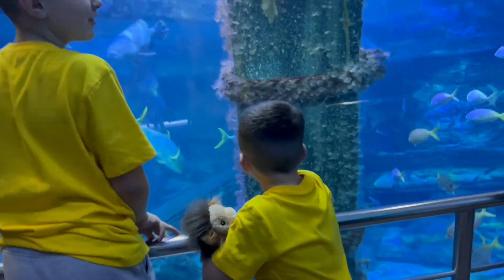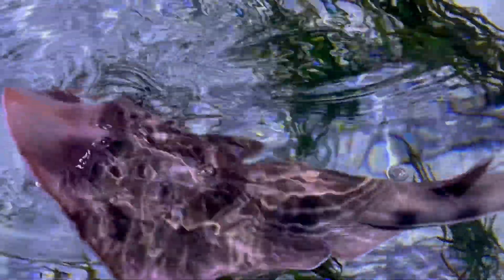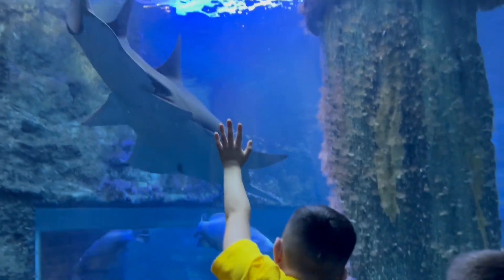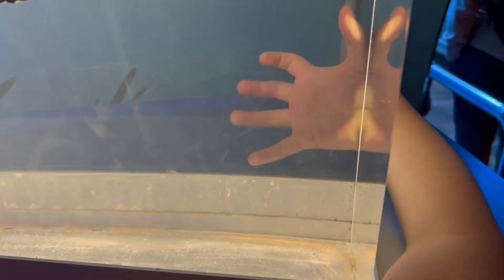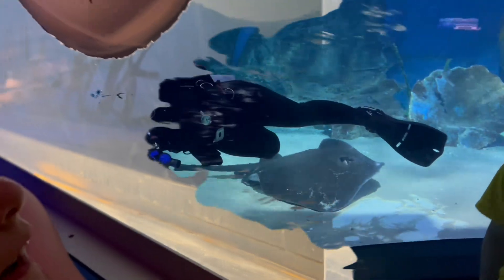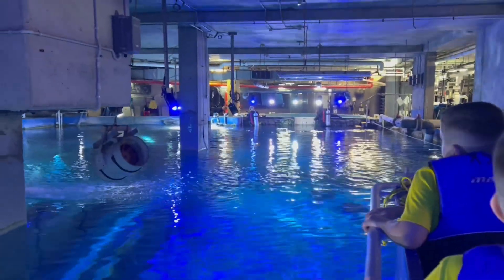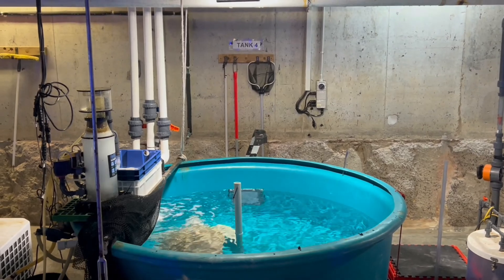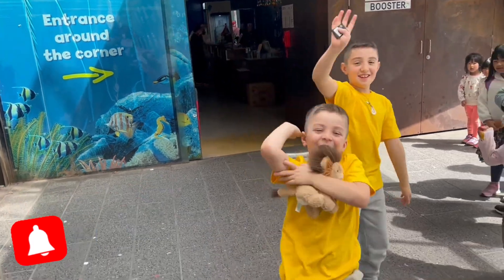Behind the Scenes of an Aquarium for Kids 🐠 Aquarium for Children 🐟 Sea Animals for Kids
Oliver and Lucas love to visit the aquarium and learn about fish and marine animals!
In this week’s episode they will explore Melbourne’s Sea Life Aquarium in a glass bottom boat to see all the beautiful Marine animals.
This won’t be an ordinary visit to the aquarium, as Olive and Lucas will explore behind the scenes to learn how an aquarium is maintained.
They ride in a glass bottom boat above the 2.2 million litre oceanarium that will give them a chance to see the huge smooth stingrays and experience the rarely seen back of house and staff-only areas.

Visiting an aquarium is so much fun as it  gives you a chance to be face-to-face with sharks, stingrays and thousands of fish.

Here is an interesting fact, did you know that fish were here on earth before dinosaurs!

In their visit to the aquarium they see aquarists scuba diving in the water and learn that they are responsible for caring for the aquatic animals and keeping them healthy. They feed, maintain and clean the aquarium so that the sea life can live  in an environment similar to their natural habitat.

Just like Blippi but by kids and for kids!